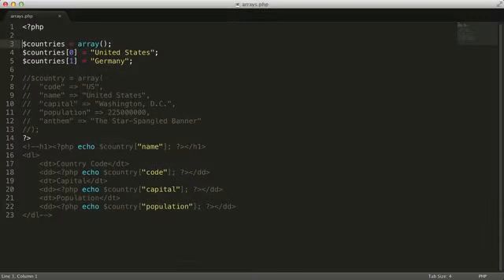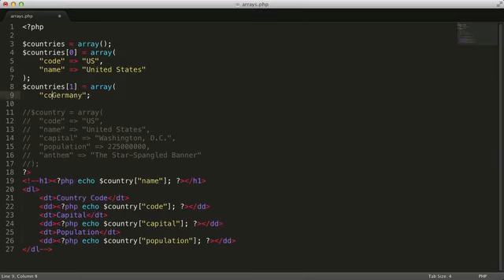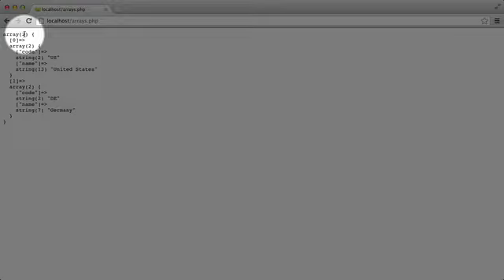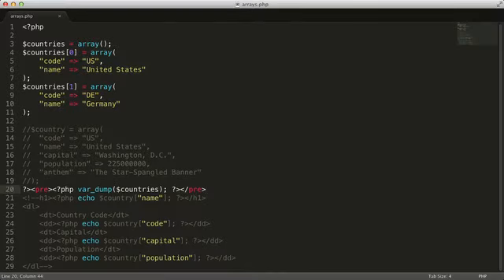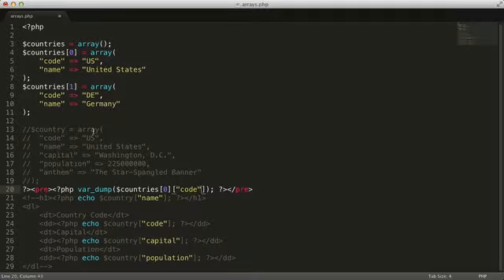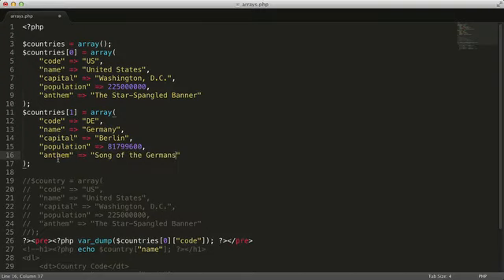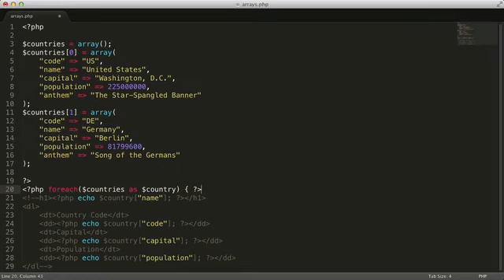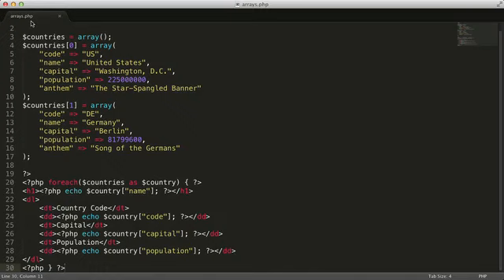PR PHP 25 Nesting Arrays Within Arrays